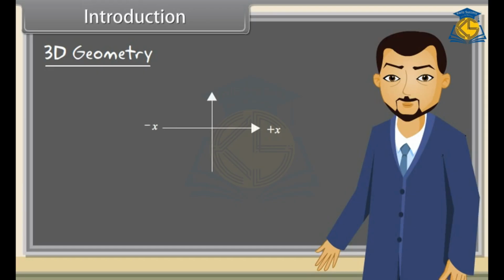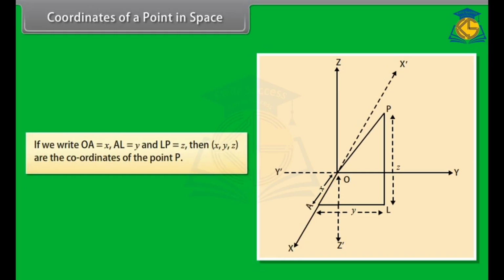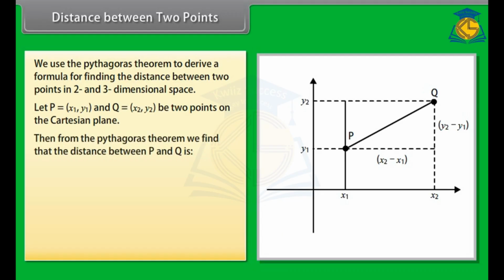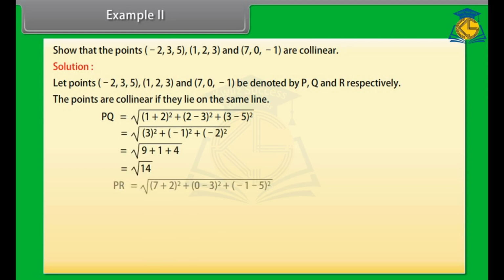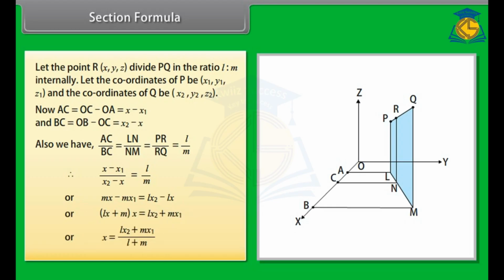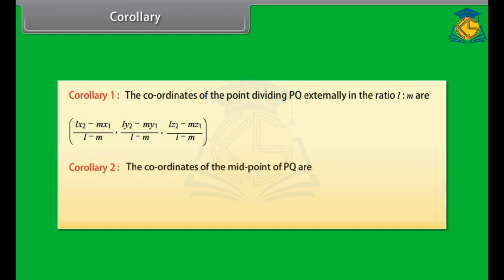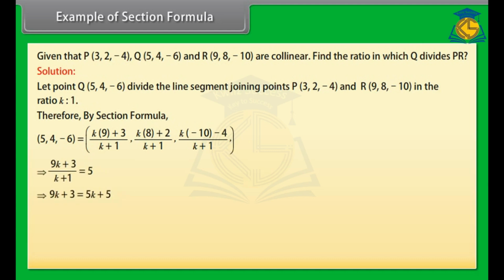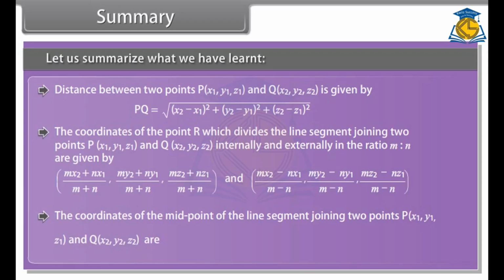14 Class 11th EM MATHS 3D Geometry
14 Class 11th EM MATHS 3D Geometry